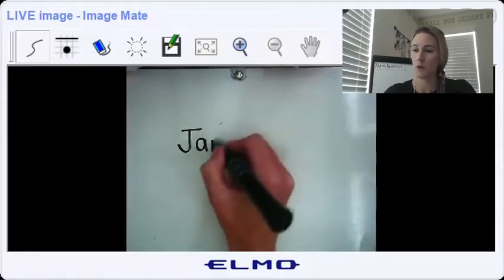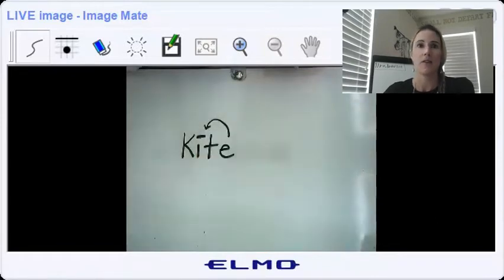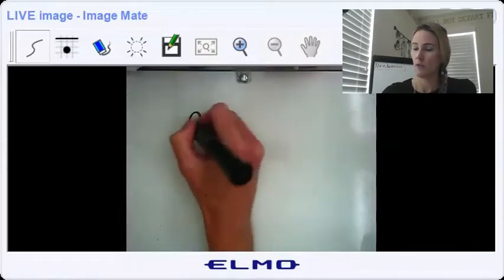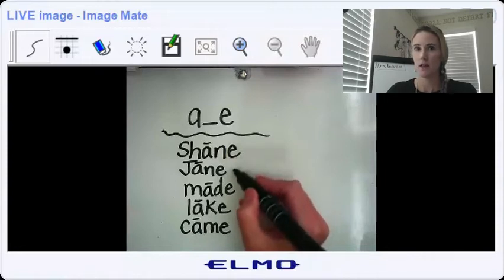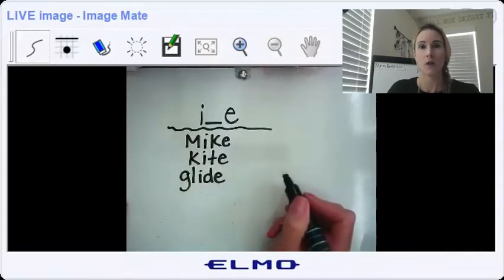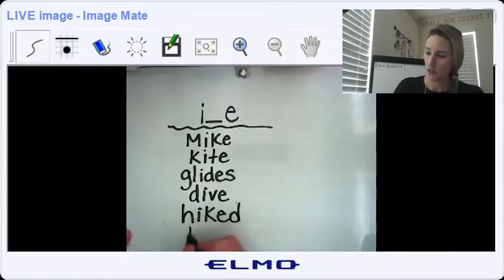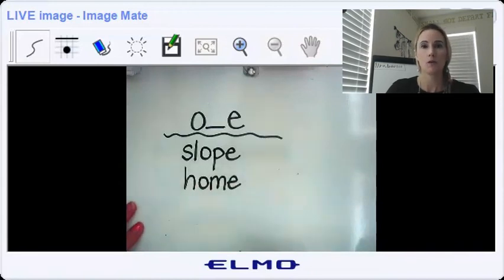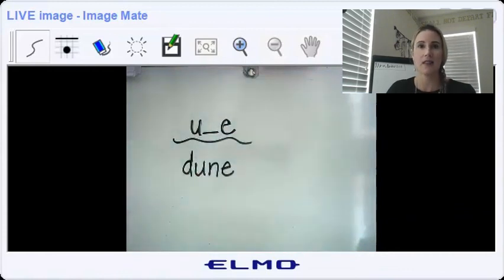At the Dune Lesson